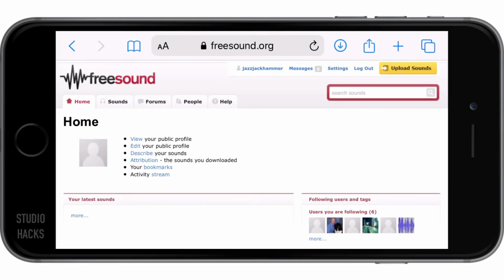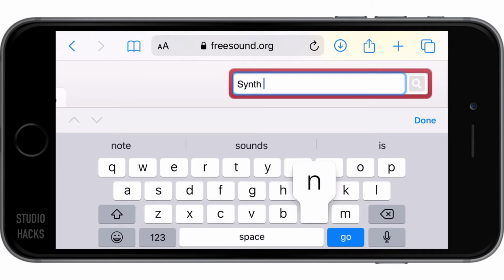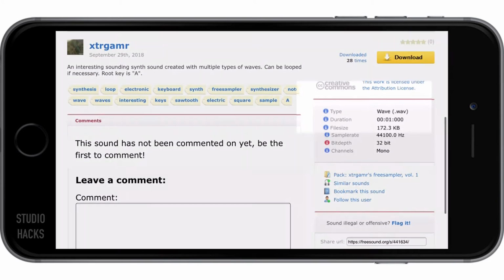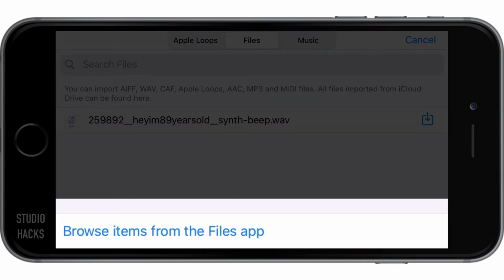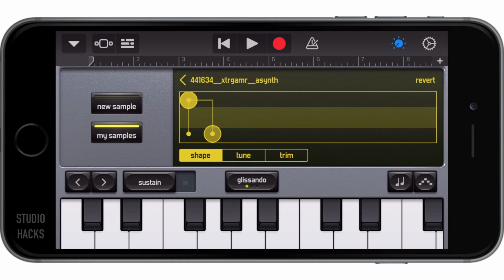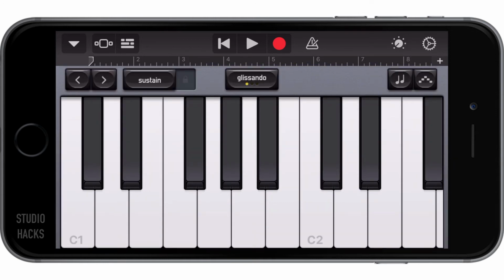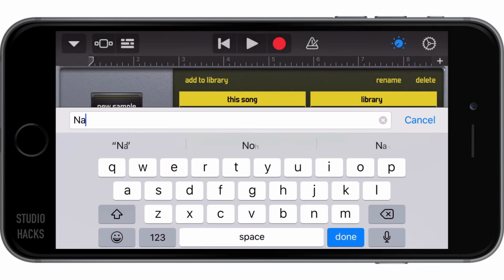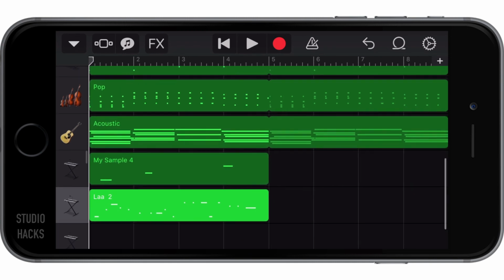iPhone GarageBand Course #16 [Importing Audio]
iPhone GarageBand Course #16 [Importing Sounds]

This is my GarageBand iPhone Tutorial series which is a free course where you can learn how to use GarageBand for iOS on your iPhone and iPad. GarageBand is free music production software for all iPhone, iPad and Mac OS X users.

I have had many students ask me to make a full course exploring all of the features of the iPhone and iPad versions of Garage Band. It's time to have some fun and make music GarageBand iPhone.